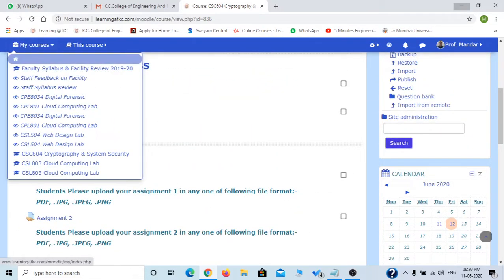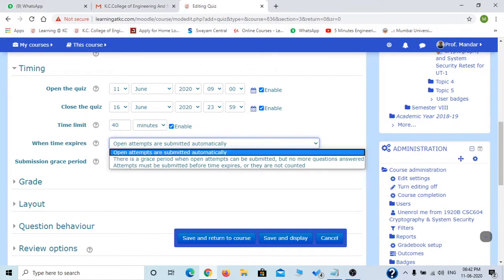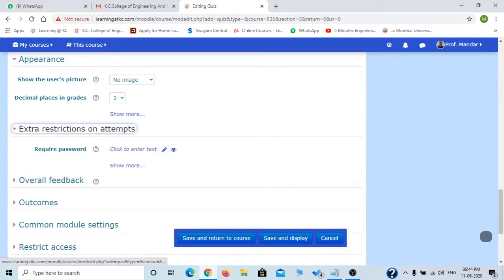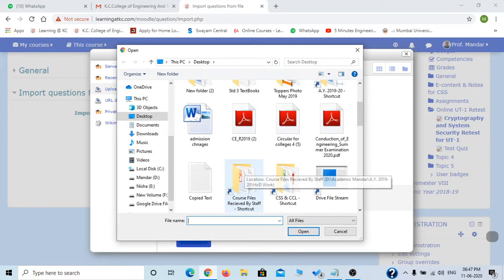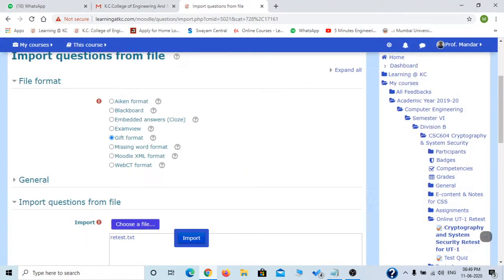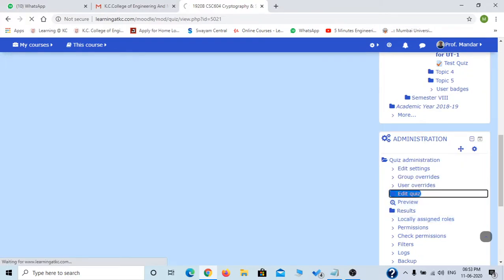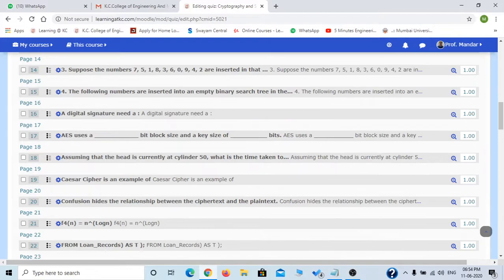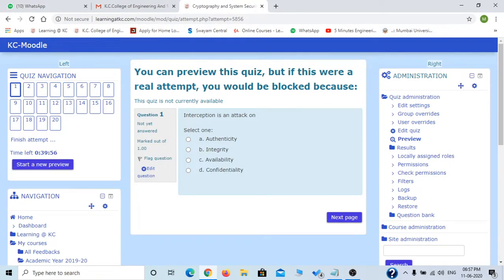How to Add Quiz in Moodle & Creating Random Questions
Adding Quiz and Random Question in Moodle.